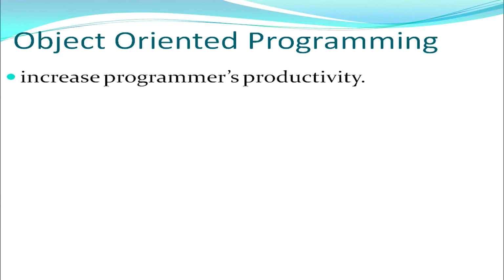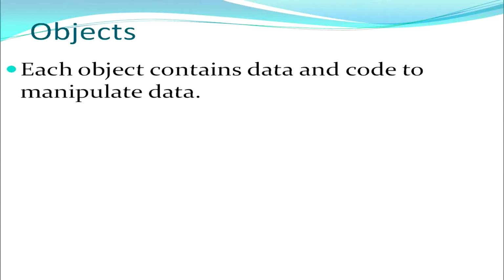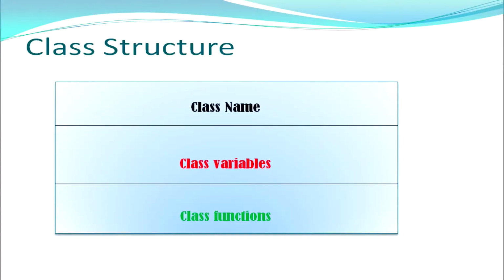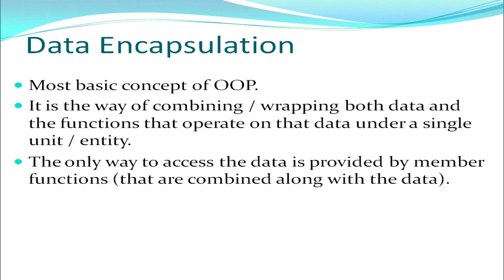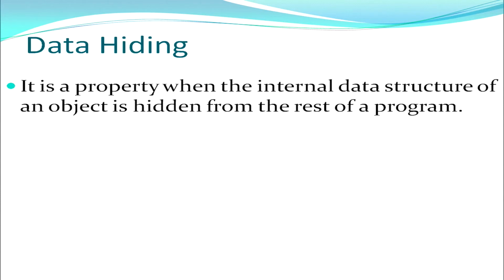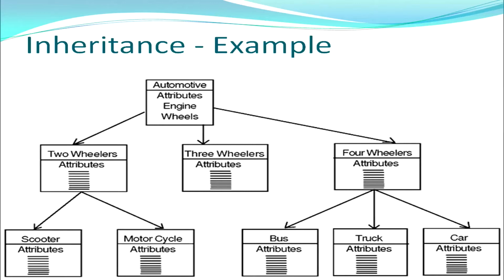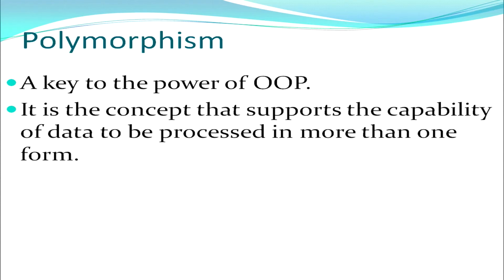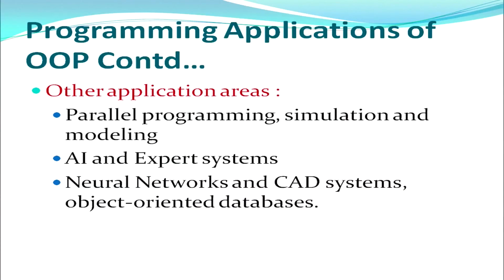NIOS Class 12 Computer Science (330): Lesson 13. Basic Concepts of OOP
Learn online the NIOS Class 12 Computer Science (330) subject lesson:
Lesson 13. Basic Concepts of OOP

ID: Uuqd98t43GU